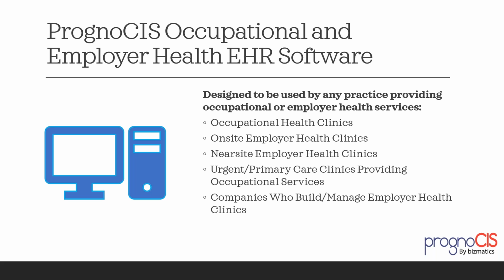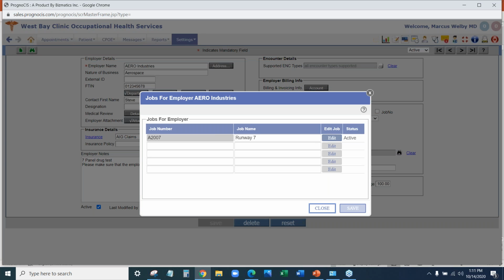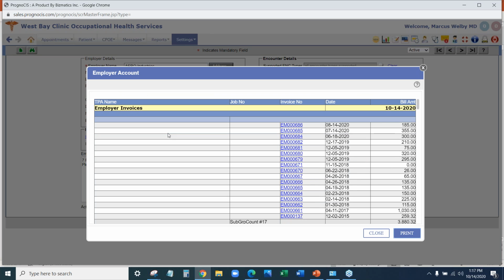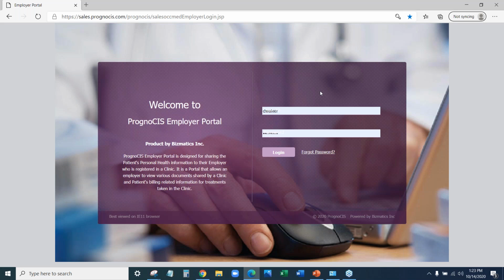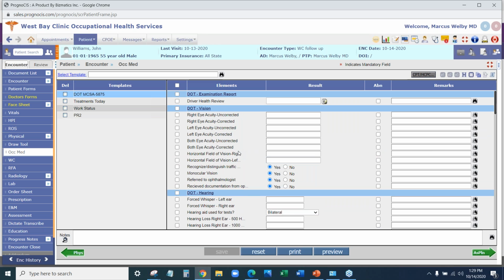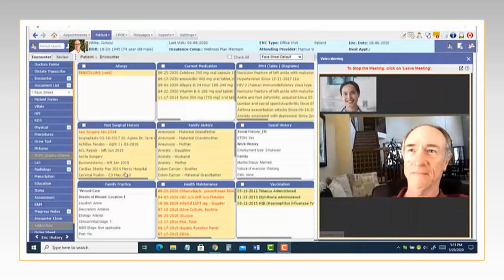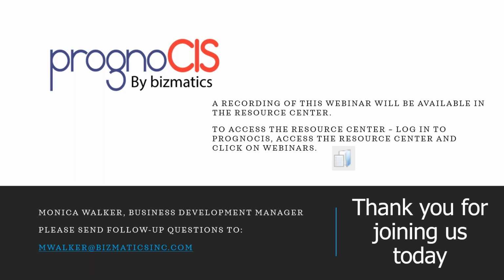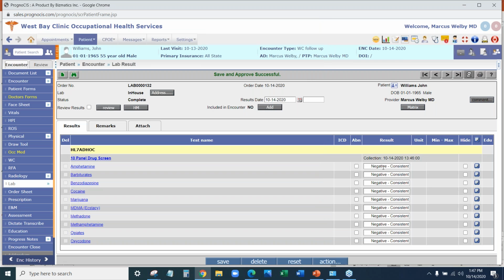Occupational Health 101 How To Use PrognoCIS EHR Employer Tools Effectively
In this webinar, the occupational health clinician, healthcare professionals, and employers will have a greater understanding of the tools that are available for streamlining communication, and clinical workflow to achieve greater employee wellness in the workplace.

Monica Walker, Business Development Manager, Bizmatics Inc, also an Occupational Medicine and Pain Management expert will walk you through the Employer tools available within PrognoCIS to help you create synergies between your operational, clinical, and business needs.

Topics covered during the webinar:
Employer Portal
Employer Protocol Setup
Employer Billing Setup
Employer-Specific Forms